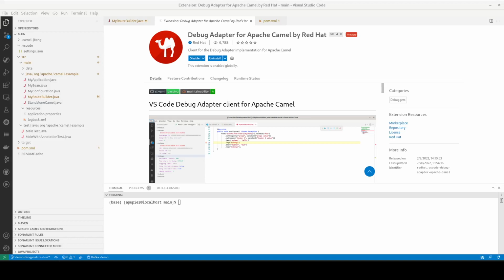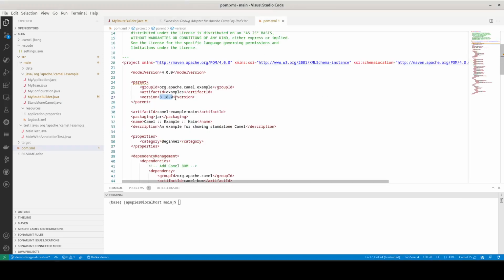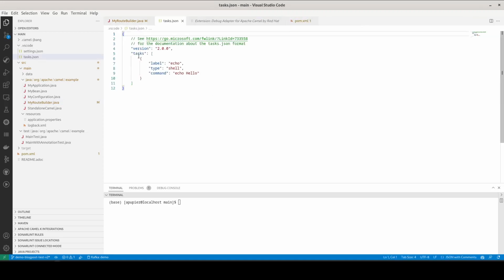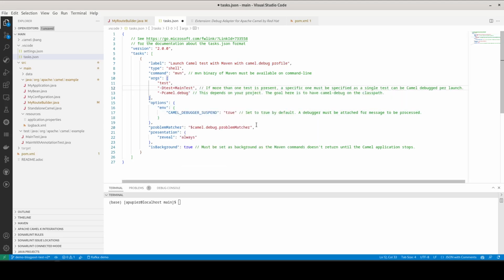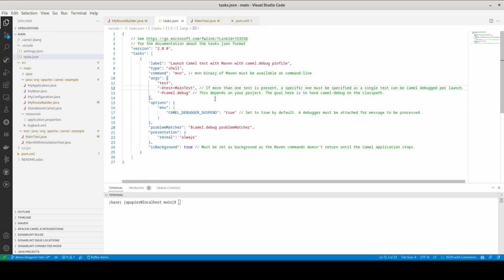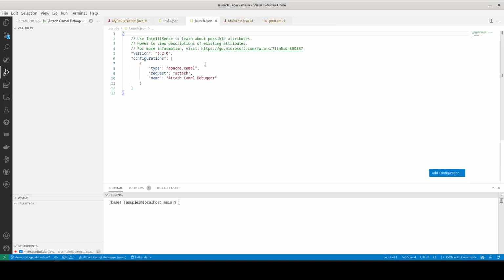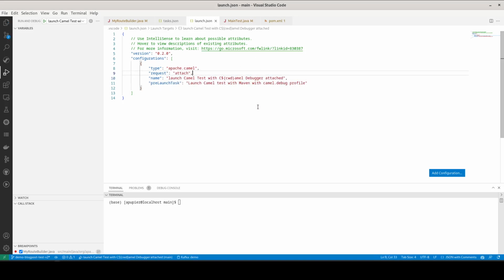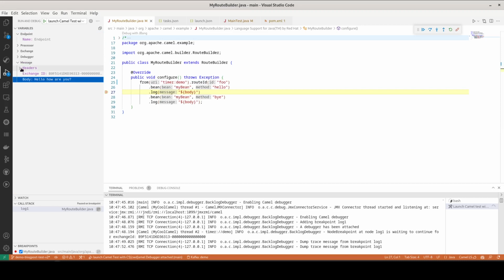How to use Camel Textual Route Debugger when executing Camel test in VS Code - Camel 3.18+